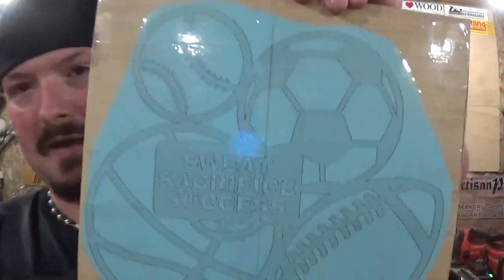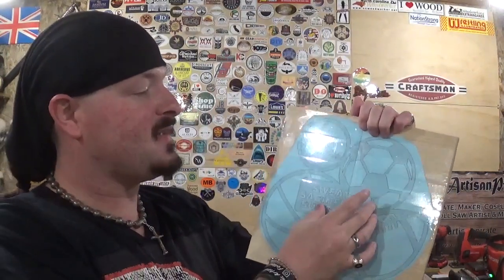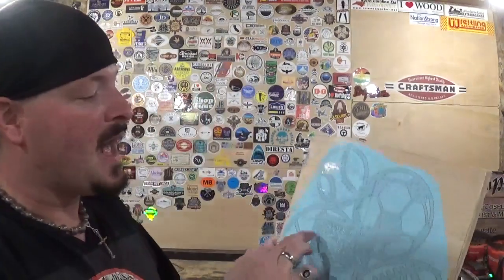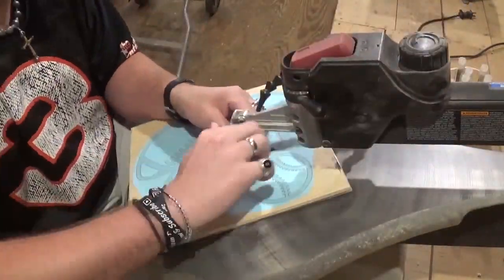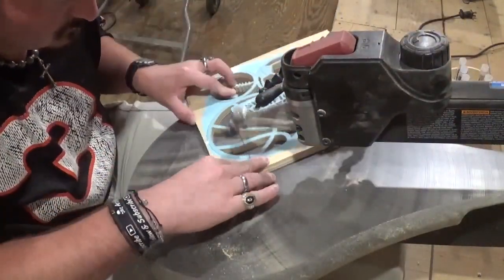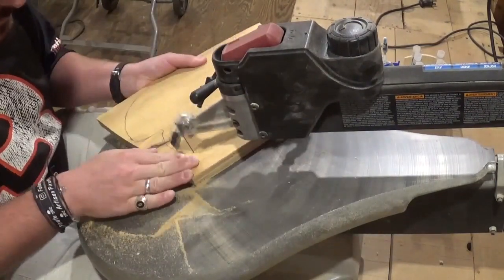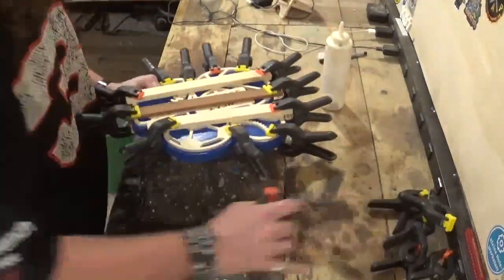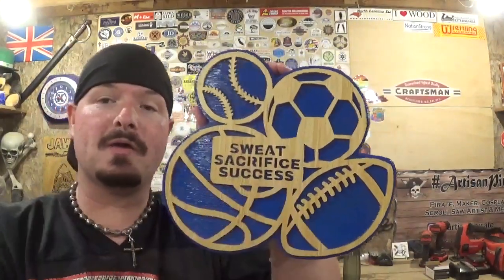Sportsmanship Plaque, Scroll Saw Project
Hey everyone !  In this Scroll Saw Project Video I make an amazing Sportsmanship Plaque designed by Steve Good !  It represents some major Sports in the design and is a great gift to make for the sports fanatic in your life !  Hope you all like the video !

God Bless !

Links to the Boys and Girls Club of Alamance County's Instagram and YouTube Pages:

Mailing Address;

Artisan Pirate
1015 Dixie Street